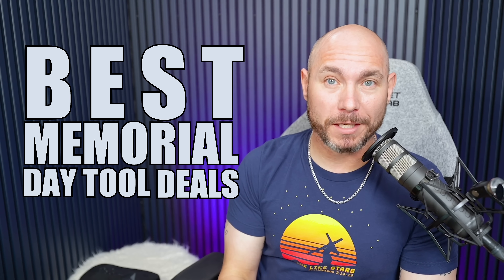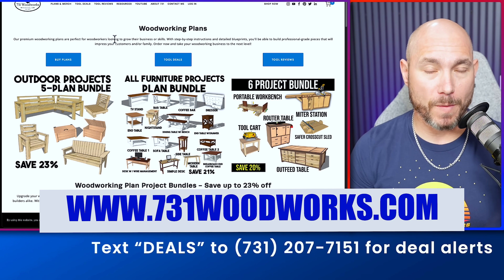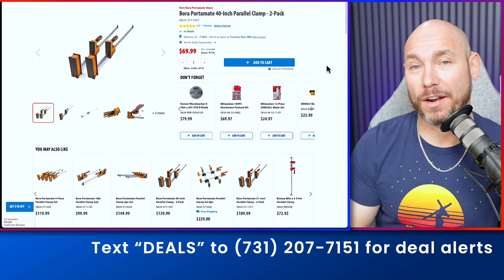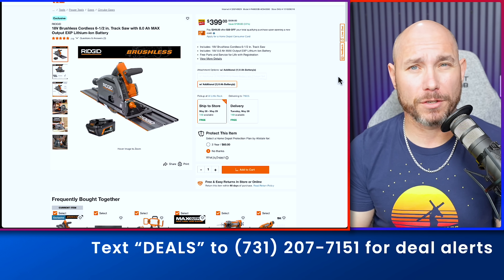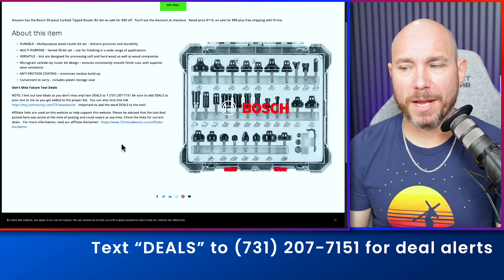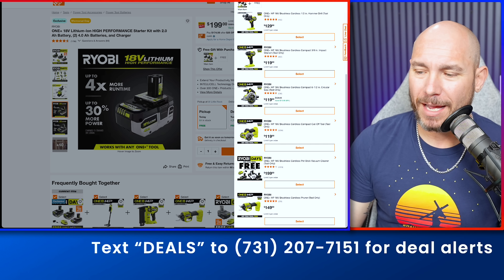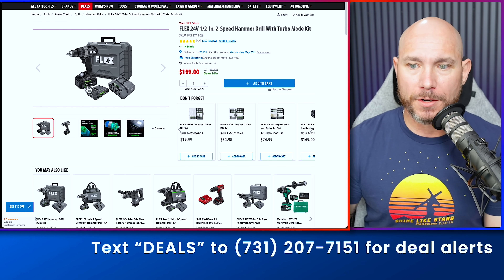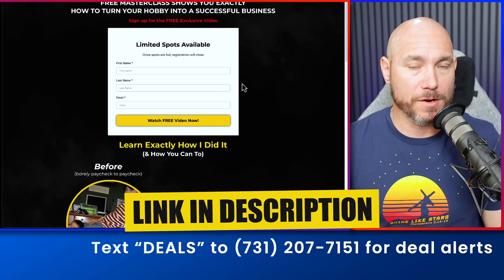Top Tool Deals You SHOULD Be Buying in May 2024 | Home Depot, Lowe's, & More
I Found the BEST Memorial Day Tool Deals for 2024.  I've searched for hours and hours on Amazon, Home Depot, Lowe's and other popular retailers to find the absoulte best deals to save you the most money possilbe on your next tool purchase.

DeWALT DWS779 Miter Saw
FLEX Router and Battery Deal
Bosch 30-Piece Router Bit Set ($20 off at checkout)
Dust Mask RZ Mask
MicroJig GRR-Ripper

Be sure to add DEALS to your text to me so you get added to the proper list.

0:00 Memorial Day Deals
0:13 3M Xtract Sandpaper Deal
0:37 Forrest Saw Blade Deal
0:56 3M Random Orbit Sander Deal
1:39 3M Dust Extractor Deal
2:24 Narex Chisel Deal
2:56 Bosch Dust Extractor Deal
3:18 SKIL Router and Table Deal
3:45 Milwaukee Hole Saw Kit
4:07 Bora Parallel Clamp Deal
4:31 Bosch Router Deal
5:28 Bora Speedhorse Deal
5:48 Kreg Track Saw Deal
6:21 RIDGID Track Saw Deal
6:43 TSO Products Deals
7:22 DeWALT Miter Saw Deal
7:49 FLEX Router Deal
8:30 Bosch Router Bits Deal
8:59 3D Printer Deal
10:09 RYOBI Days Deals
10:50 Milwaukee M18 Router Deal
11:18 Rikon Bandsaw Deal
11:30 RZ Mask Deal
11:50 MicroJig GRR-Ripper Deal
12:04 Milwaukee Track Saw Deal
12:45 FLEX Drill and Impact Deals
13:09 Drill Attachment Deal
13:25 TrueWerk Work Clothes Deals
13:55 5.11 Deals
14:11 Hardwood Lumber Online Deals